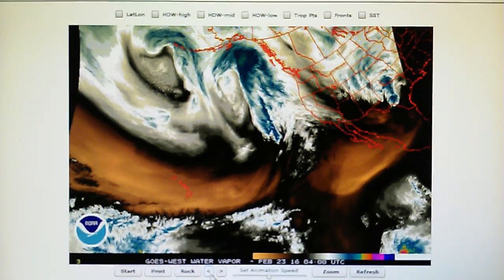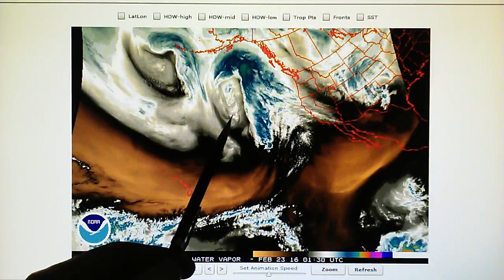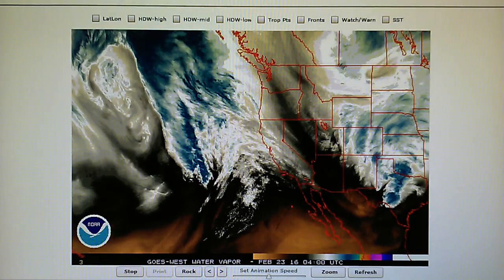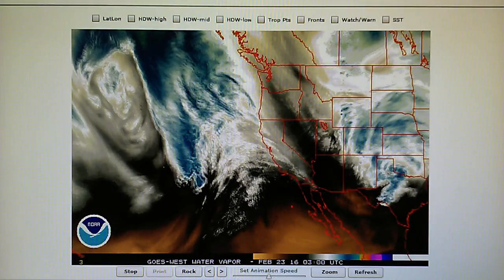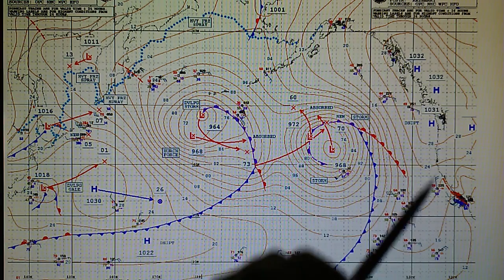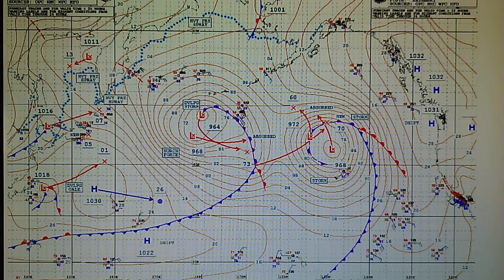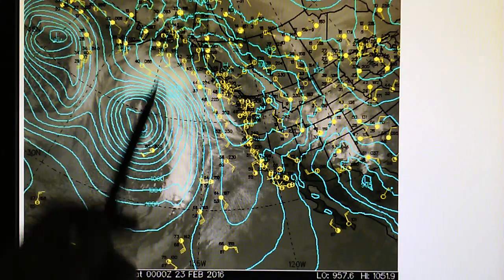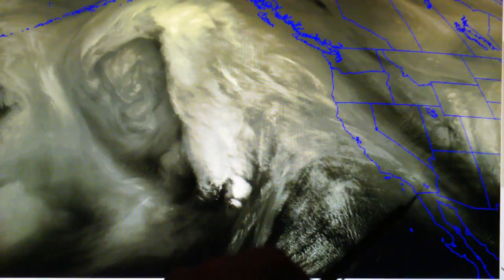2-22-2016; Day-5 of Installed High Pressure off West Coast; Phased Array Radar Generates Rectangle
Mon. Feb 22; Strong high pressure installed five days ago is blocking a giant  968mb storm off the West coast of California that would otherwise fill some resevoirs.  If anyone doesn't know where the so-called 'El Nino' is, its been blocked all season essentially.  The weather controllers have only allowed measured amounts of precipitation into the Southern part of the State (California).  A phased array radar is leaving its rectangular signature imprint on the core of this storm system to heat the core with concentrated RF energy in order to weaken the system.

There is a second hurricane-force storm right behind this current system  with 964mb pressure, and is forecast to move East toward the West coast. Strong high pressure will remain in place off the West coast of Canada and U.S. and the chemtrail aerosols will probably continue to be sprayed over the Southern California and Los Angeles region for the next few days to ensure low humidity which in turn will ensure no development of precipitation potential.

An educational research paper by J. Marvin Herndon Ph.D. is also featured which contains valuable research about the ingredients in chemtrail aerosols. Herndon's extensive research effort was dismissed by the International Journal of Environmental Research and Public Health as "strange" and "lacking scientific basis". Everyone should download the 16 page PDF and read it. The link to the information is located Scroll down to Key Links and click on 'Retracted Article'.